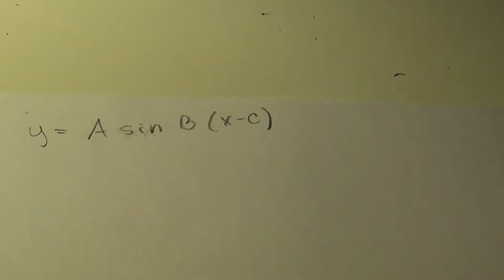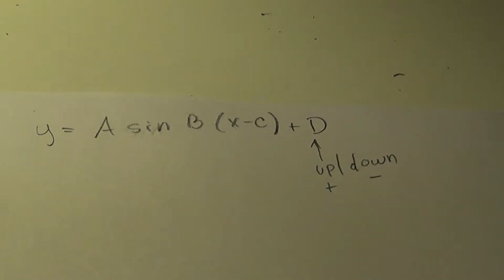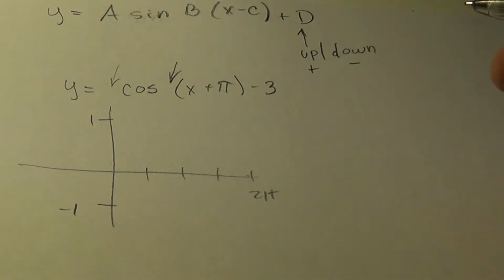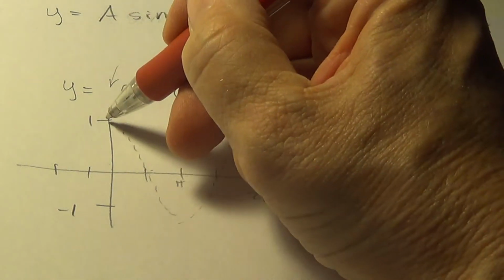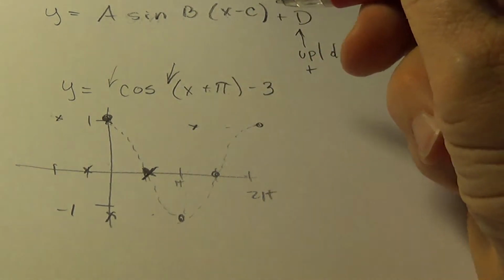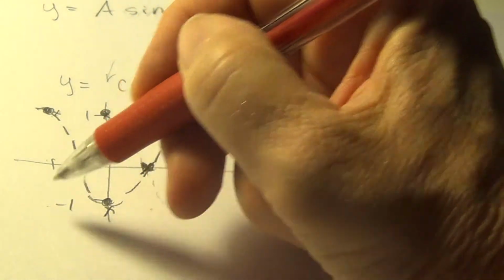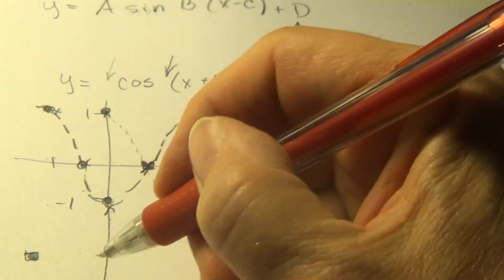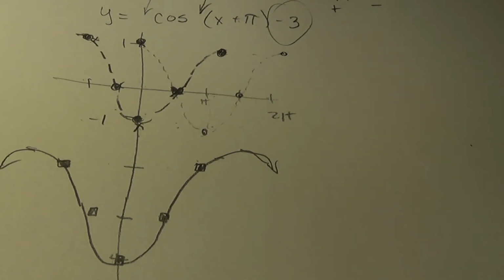PreCalc 10/1/15 Part 2